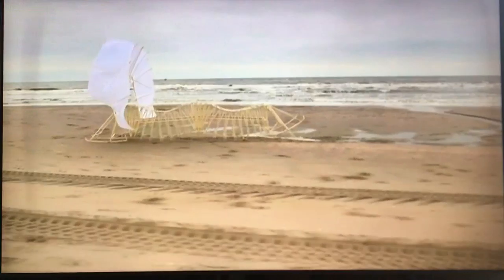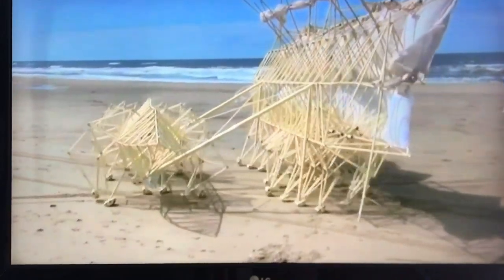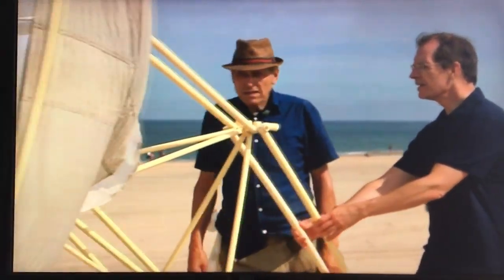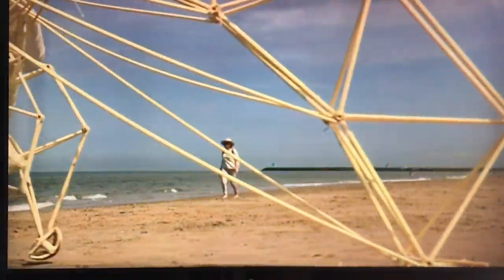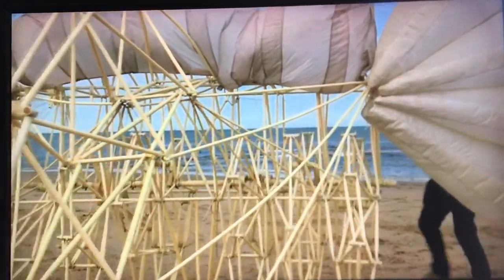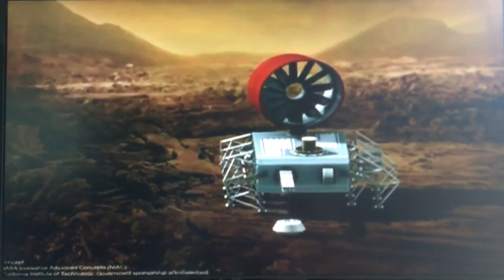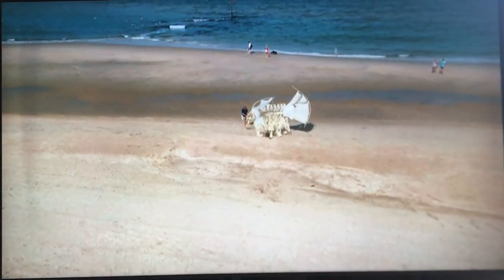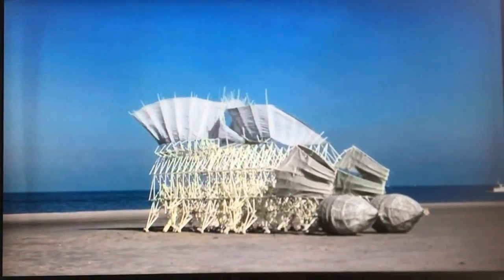Wind Blown Artwork shown on BBC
NASA takes an interest in the concept